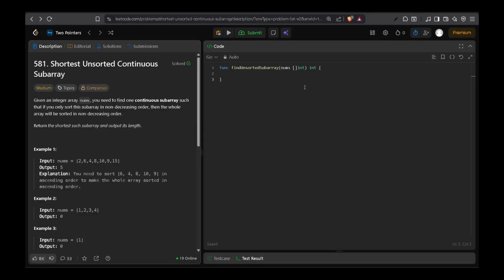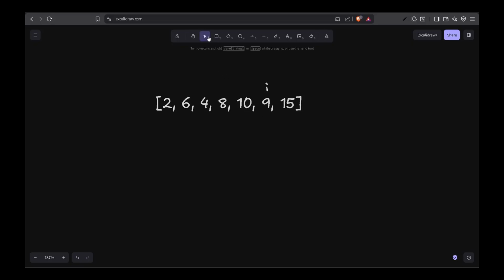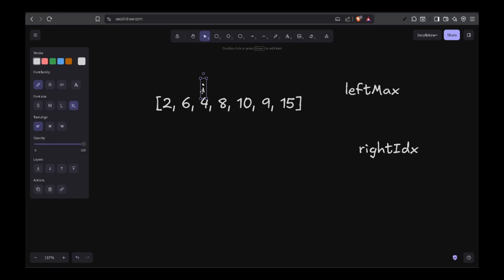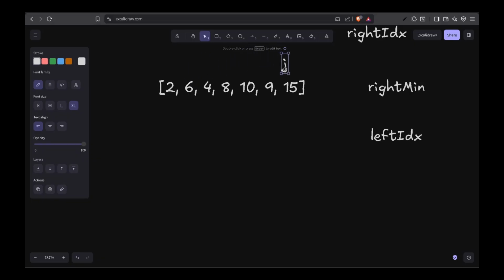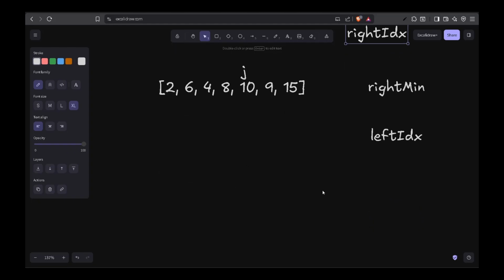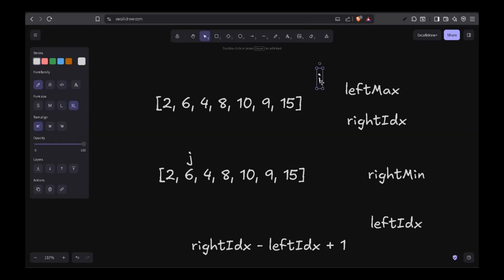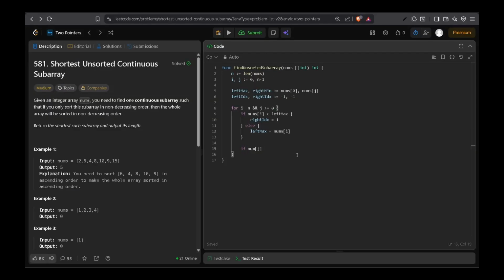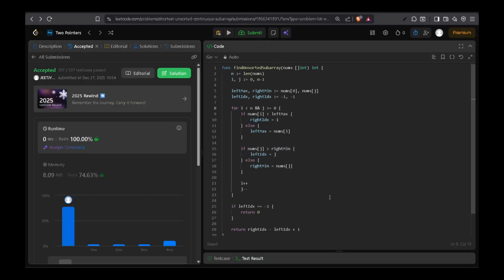LeetCode 581 Explained | Shortest Unsorted Subarray | Two Pointer Approach in Go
In this video, we solve LeetCode 581 – Shortest Unsorted Continuous Subarray using an efficient two pointer approach implemented in Golang.

Golang implementation

If you’re preparing for coding interviews or improving your problem-solving skills in Go, this video will help you understand the logic clearly and apply the pattern to similar problems.